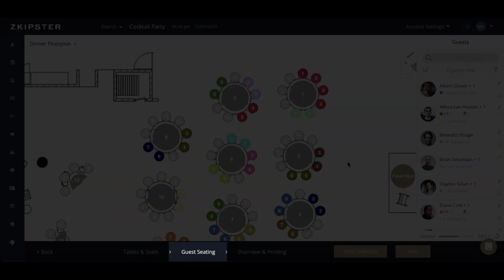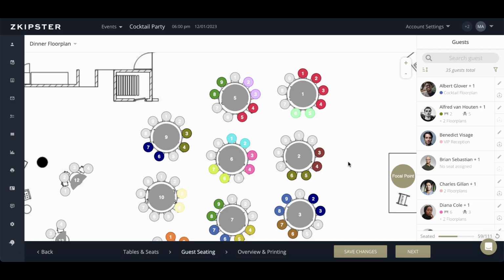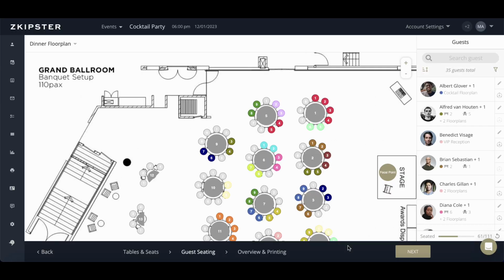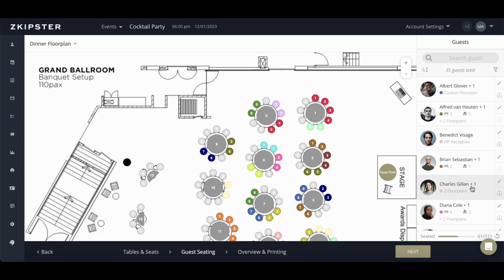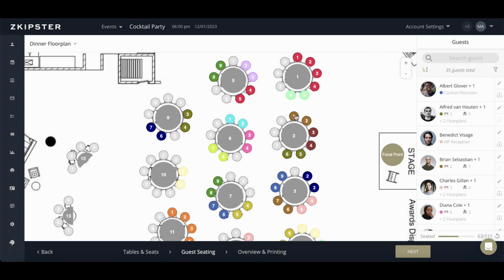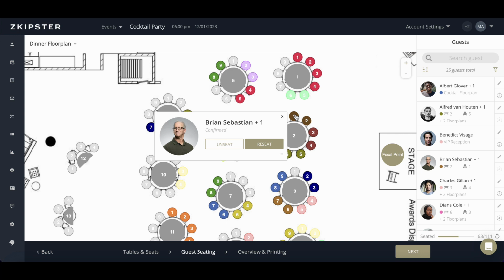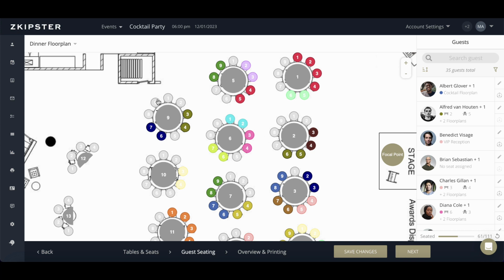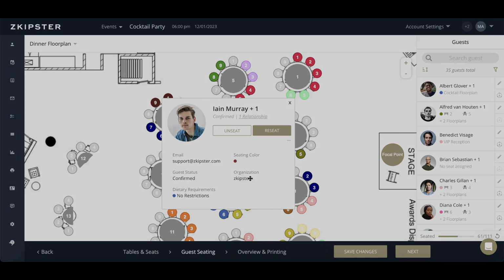Dynamic Seating Charts: Seating Guests Individually | zkipster Tutorial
A quick tutorial on how to manually seat guests one by one on a dynamic seating chart following the guest list import in zkipster.